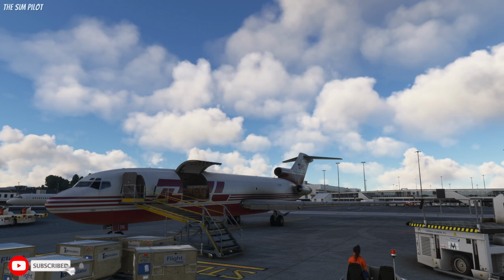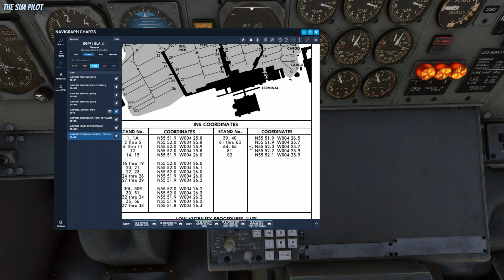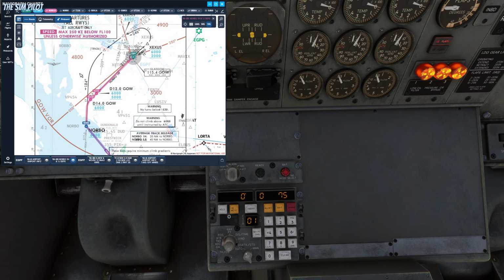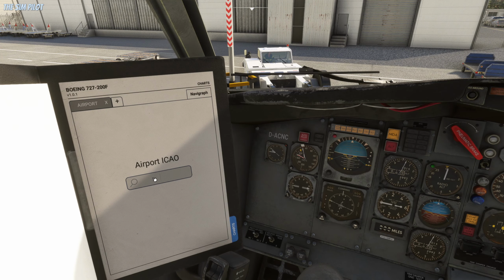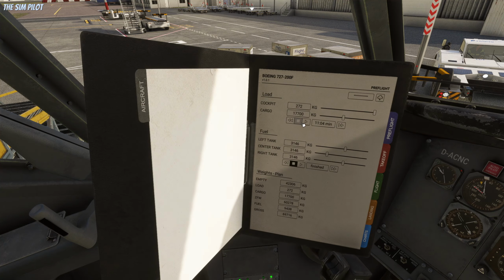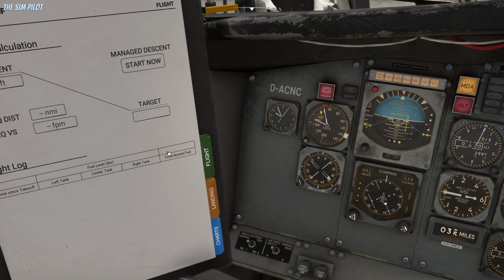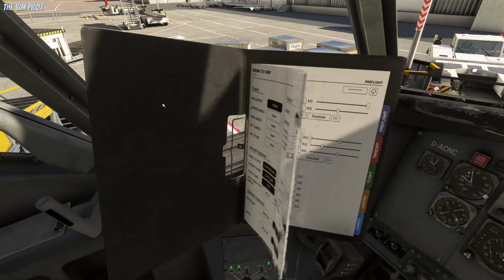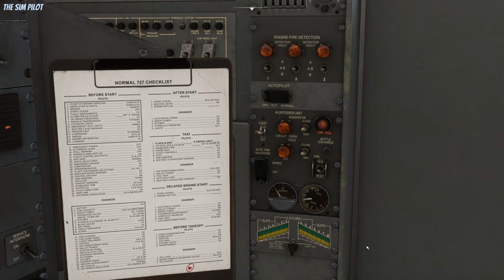MSFS | FSS Boeing 727-200 | Full Flight Tutorial | Part 2 | Departure & Navigation Planning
Hello everyone, in this video, we will discuss the Departure and Navigation planning with the recently released FSS Boeing 727-200  Enjoy!

CPU: AMD Ryzen 5800X3D @ 4.6 GhZ
Motherboard: Asus TUF Gaming B550M - PLUS
GPU:  Asus ProArt 4070TI Super
Ram: 32GB Viper 3200mhz DDR-4
HDD: Crucial P2 M.2 PCI-e 500 GB
AOC 32" Curved gaming monitor 1440p
Viotek 32" Curved gaming monitor 1440p